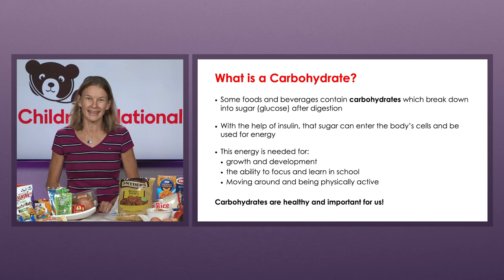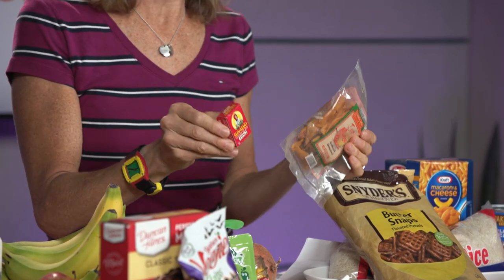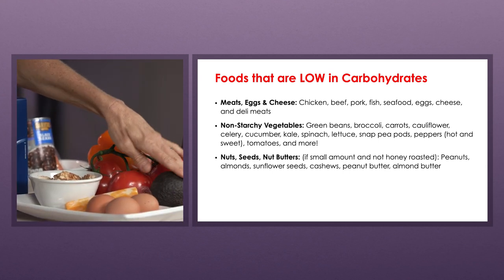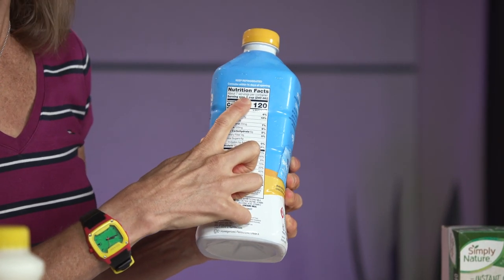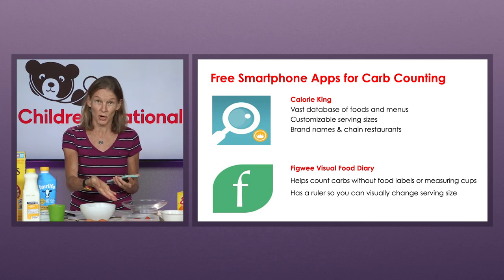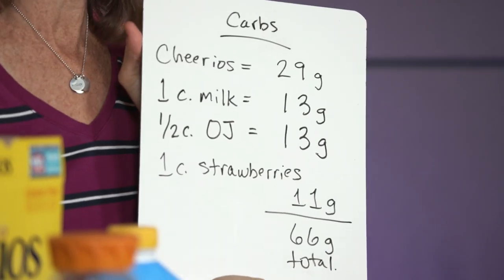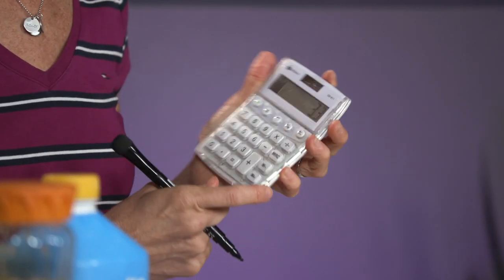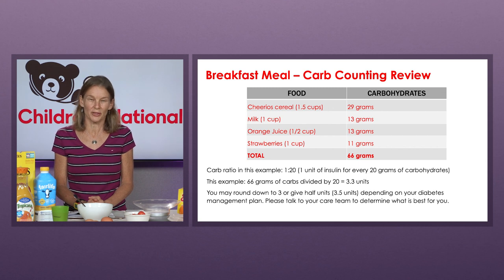Type 1 Diabetes - Nutrition Education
Learn more about healthy eating for children with diabetes.